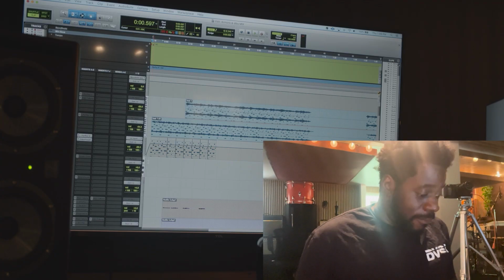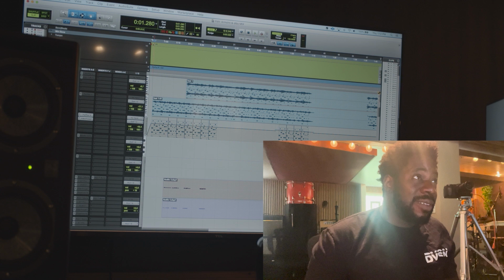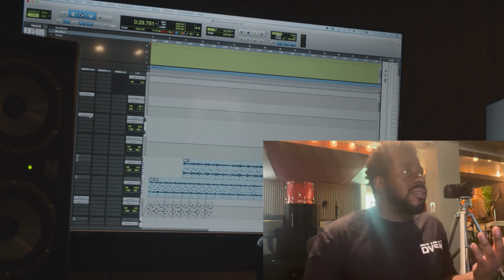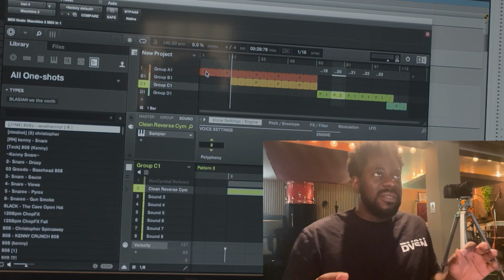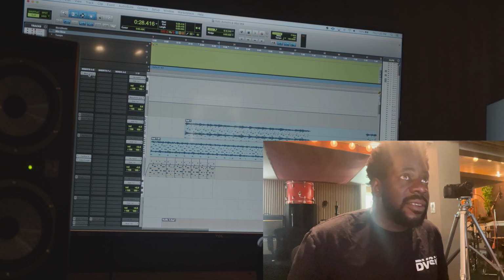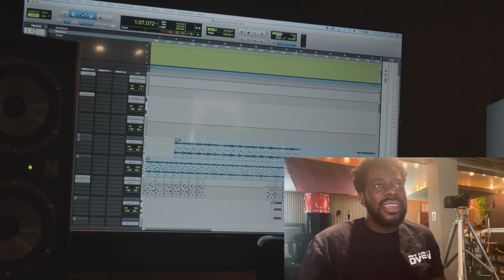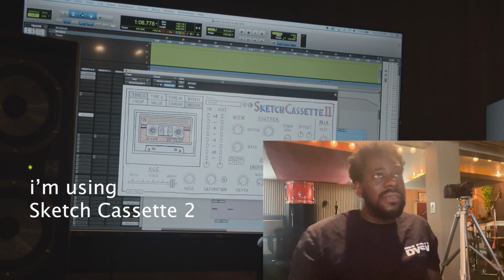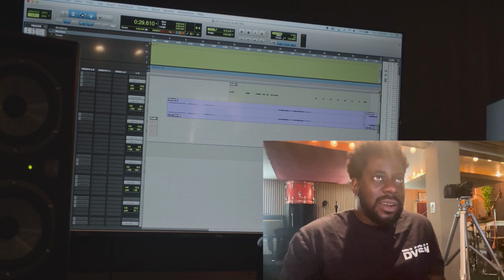Armoire - Song (session) Breakdown pt 2. - NNAMDÏ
Session Breakdown for Armoire
The Second track off my album Please Have a Seat 🪑